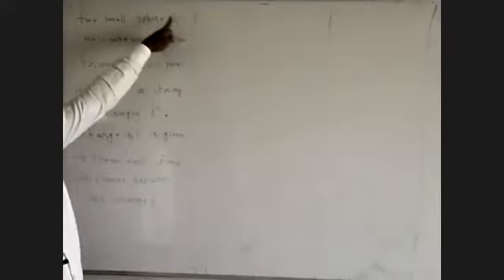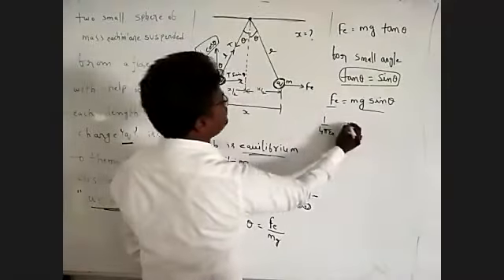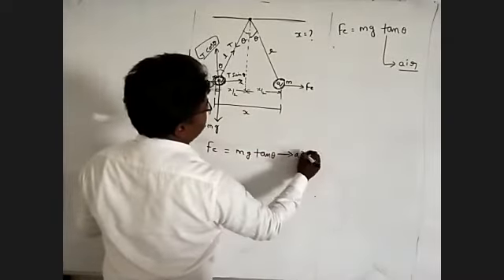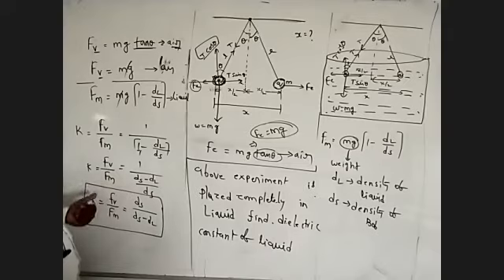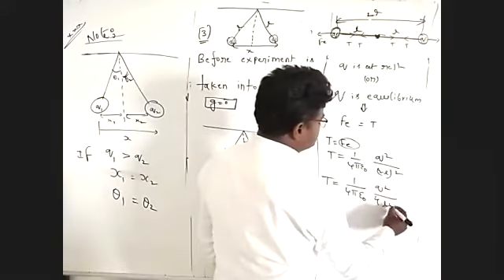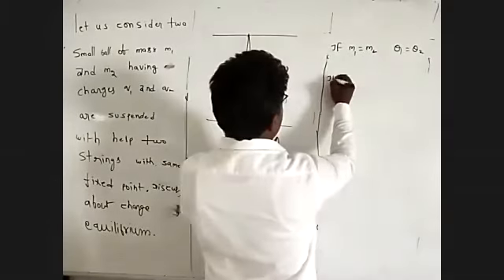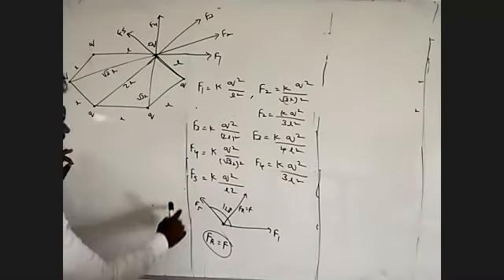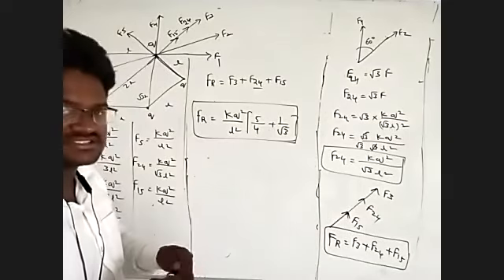Sr Inter Physics Electrostatics-9 20-05-2020